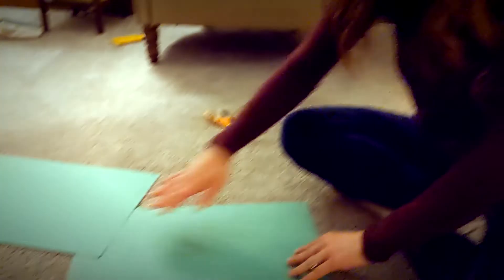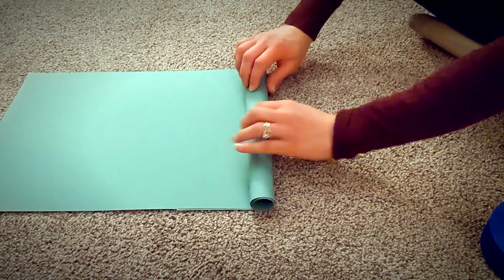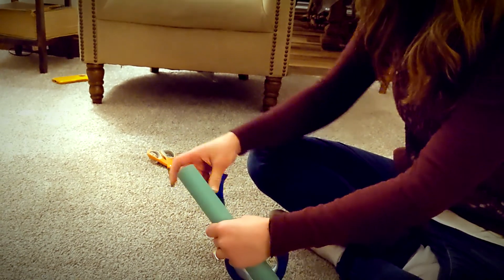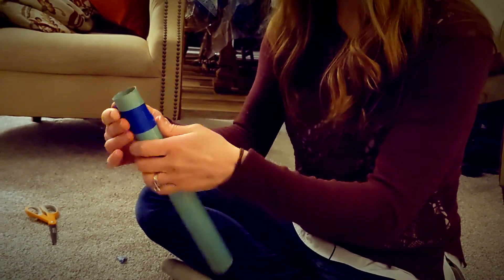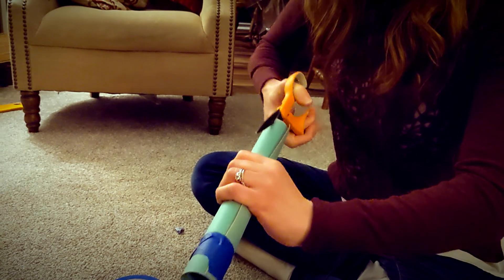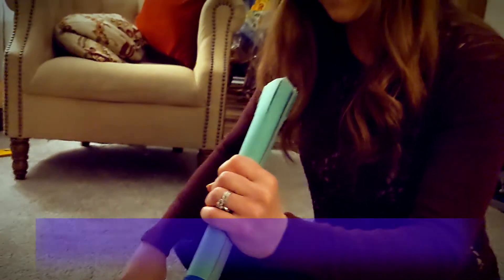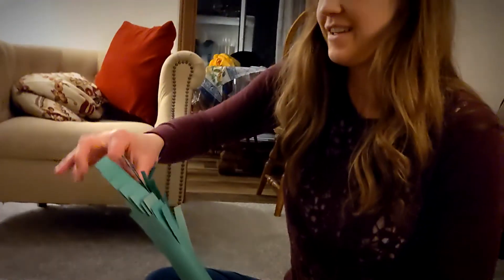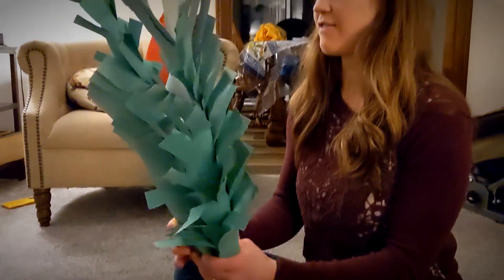BUMC Kids Palm Sunday